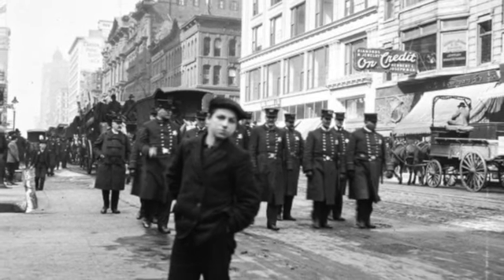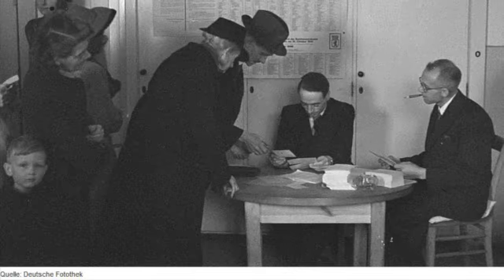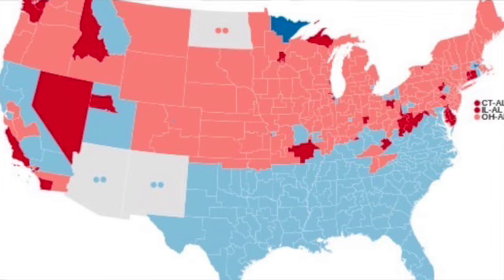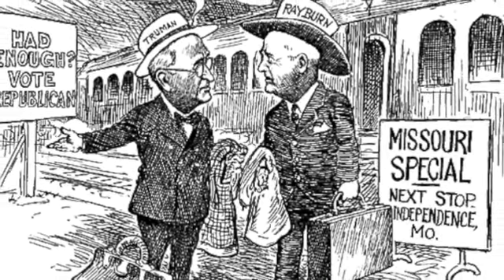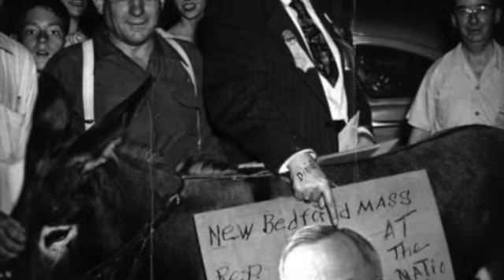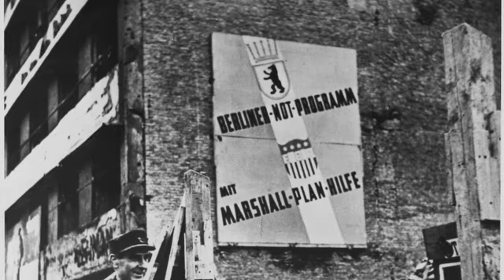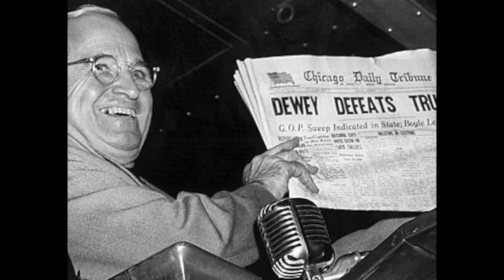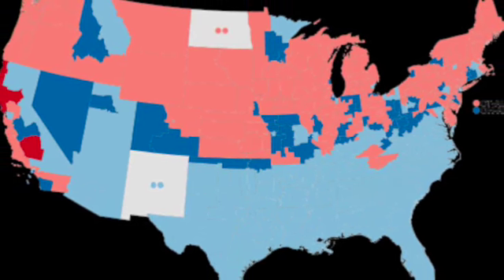1946 Congressional Elections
Today I would like to talk about the 1946 Congressional elections. Please tell me what other elections you would like to see in the comments.  I would like to give a special shout out to creators BJenkins42 under CC Attribution-Share Alike 4.0 International license and